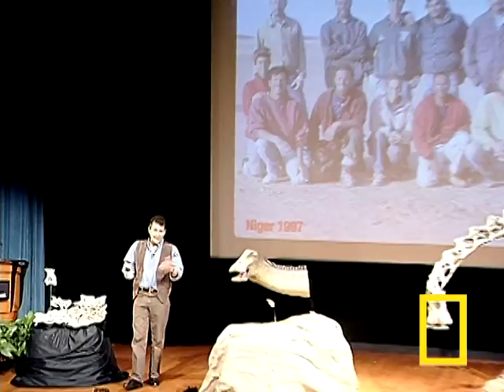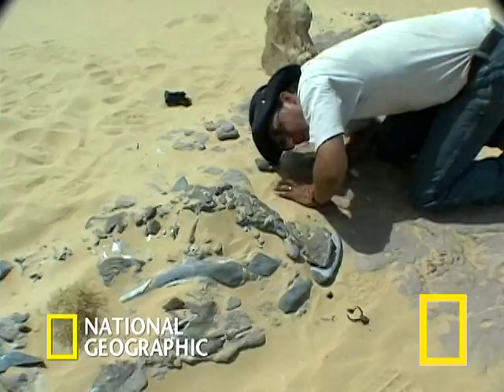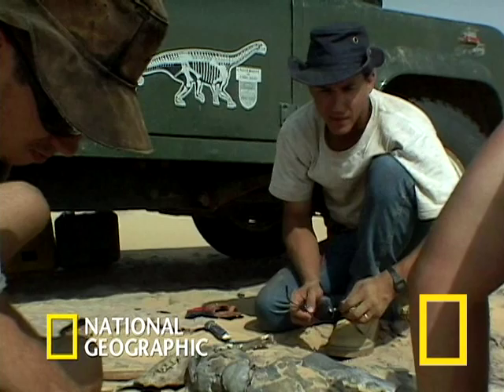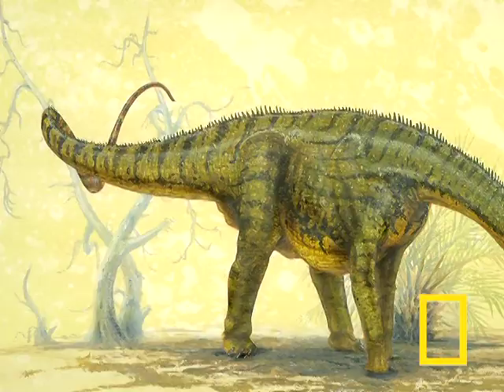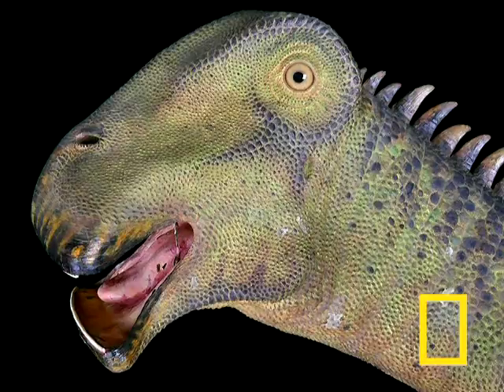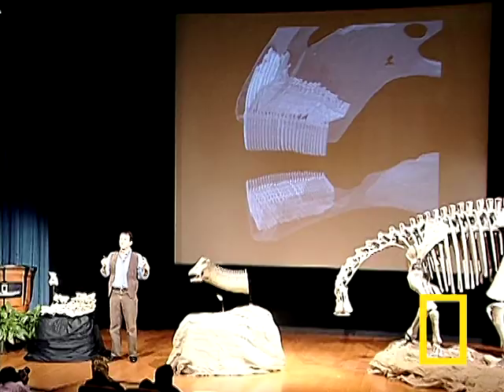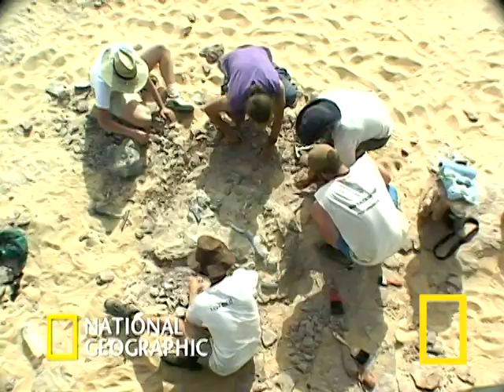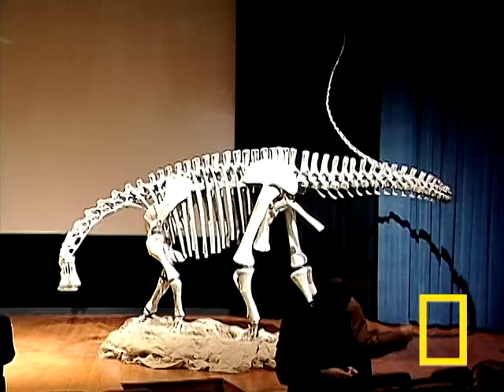"Lawn Mower" Dinosaur Debuts | National Geographic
Lawn mower to the ferns of Africa, the 500-toothed Nigersaurus was unlike any other. A reconstruction goes on display today at National Geographic in Washington.